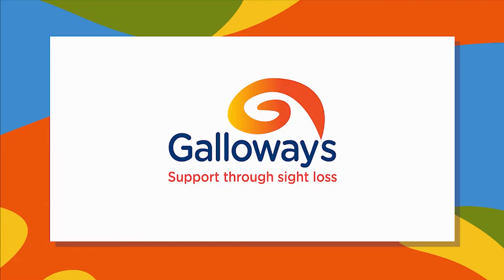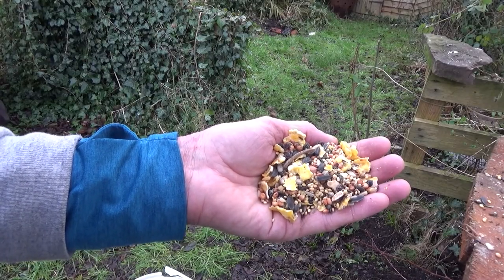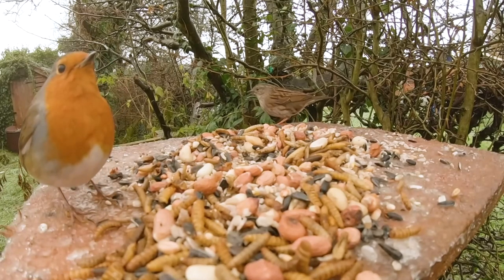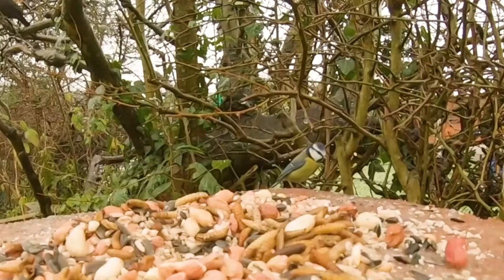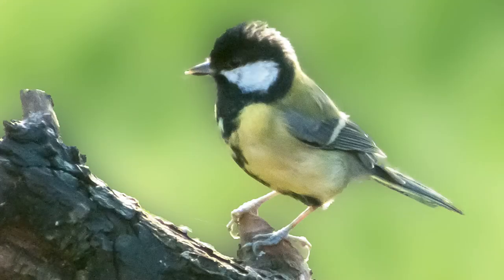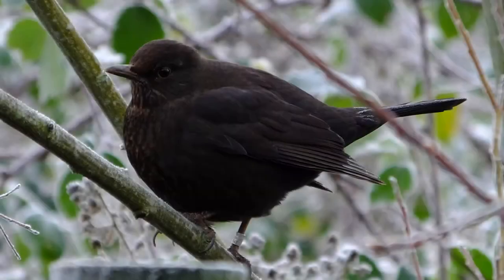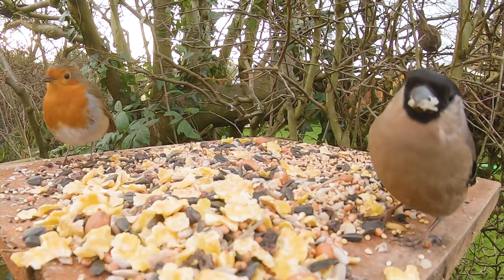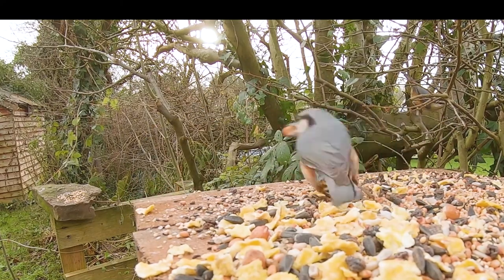Garden Bird Identification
Attract birds into your garden and also learn how to identify them. This film shows you how you can connect with nature and identify some of the birds that may visit your garden. Studies have shown that connecting with nature can improve your mental health and wellbeing.
This video includes birds such as Robin, Bullfinch, Blue Tit and more